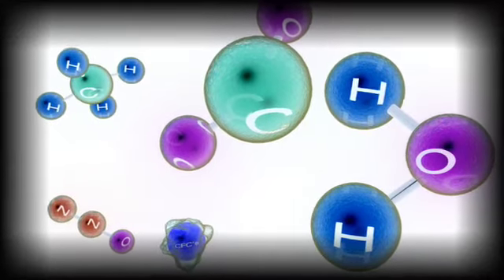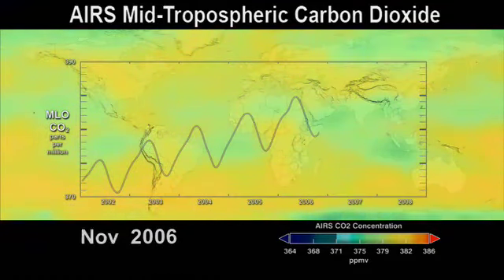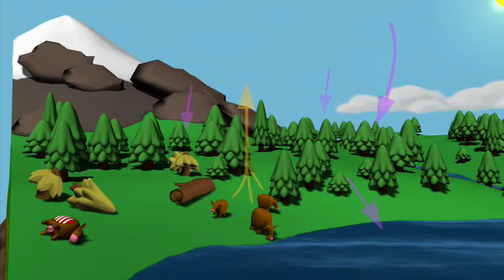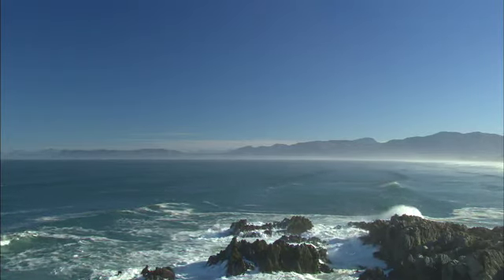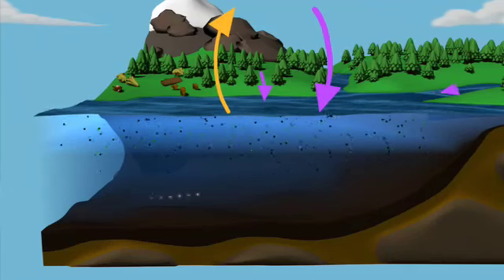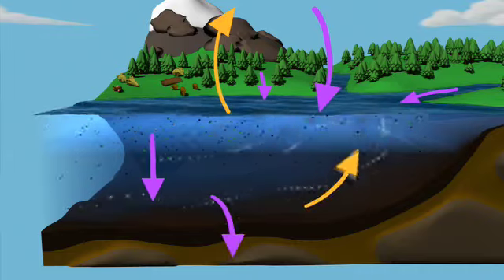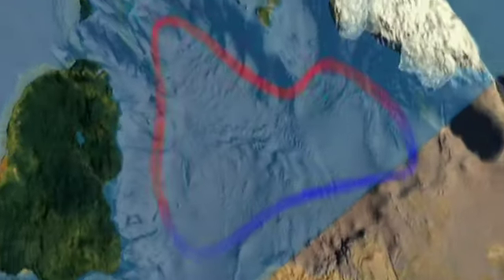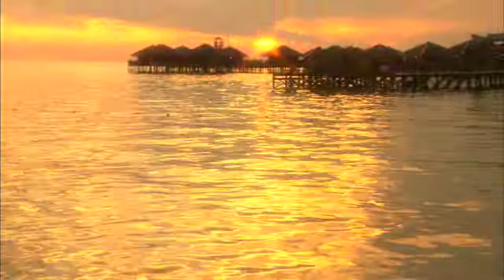Keeping Carbon 640x360